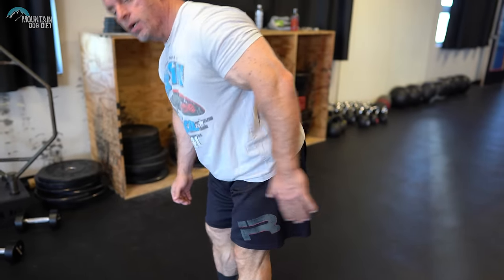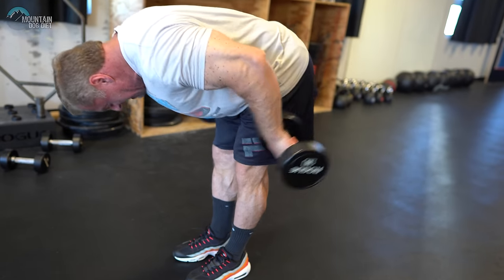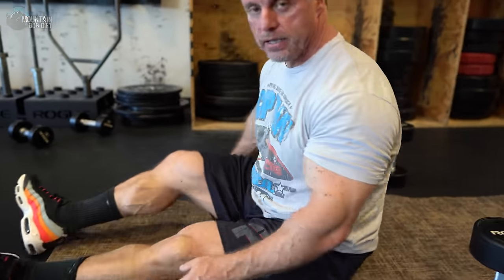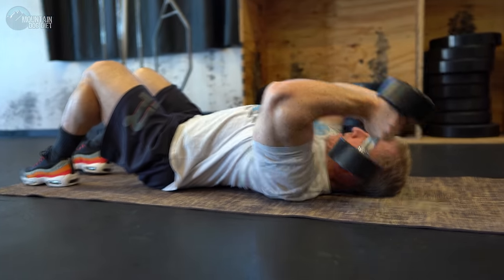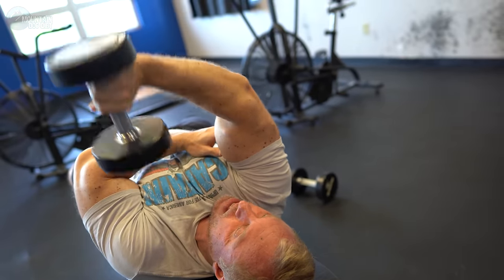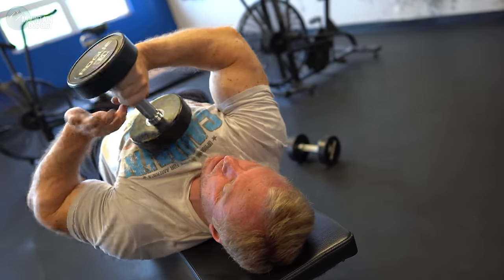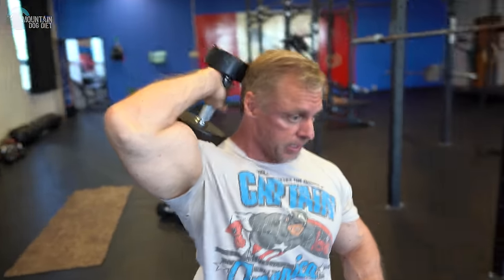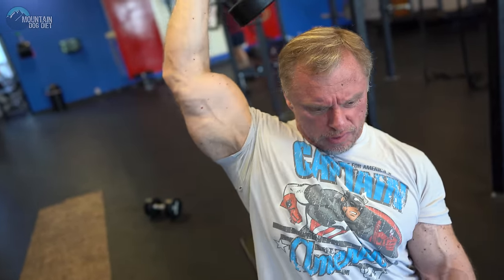4 Exercises For HUGE TRICEPS (Dumbbell Only Workout)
In this video I will be showing you how to grow your triceps using only dumbbells.  If you are stuck at home and only have dumbbells or even if you are at the gym this is an amazing workout.  You will see after the first set your triceps will be on fire.  Give this four exercise dumbbell only triceps workout a try and let me know how crazy the pump was.